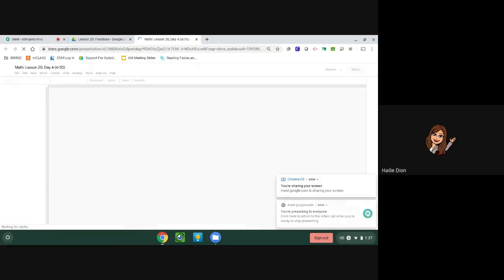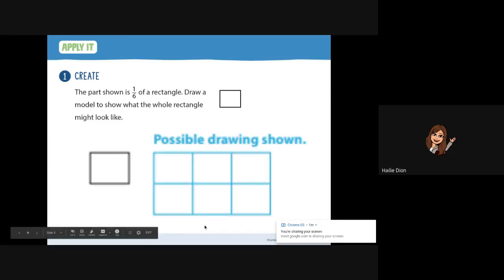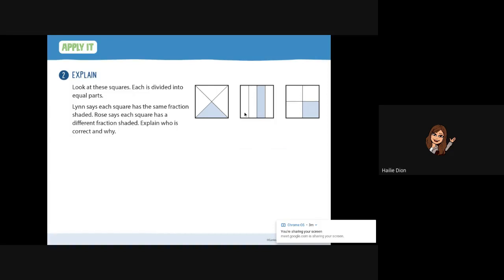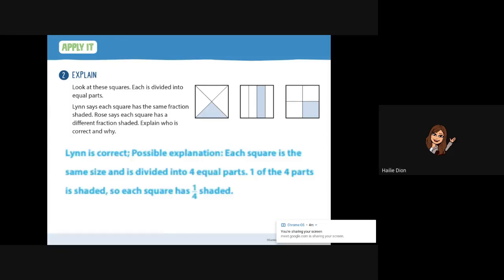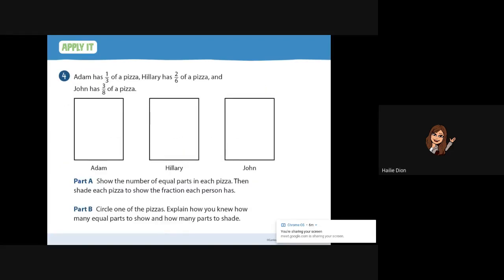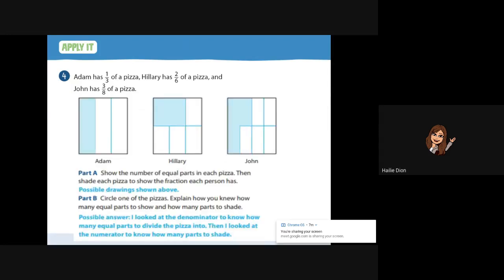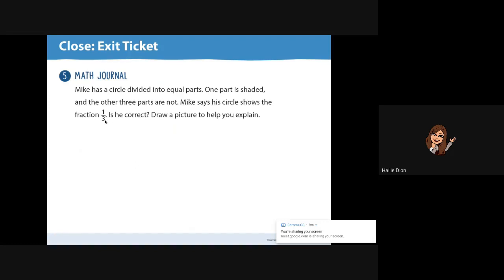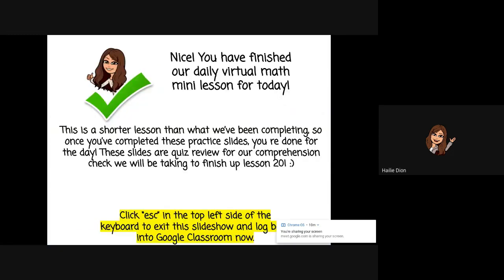Fractions, Lesson 20 Day 4 4/30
Here is a walk through of our daily iReady slides. These slides are acting as a quiz review for our comprehension check tomorrow- so make sure that if you have any questions or are confused on anything ask today!

Happy learning :)